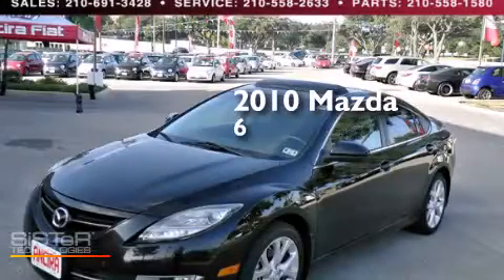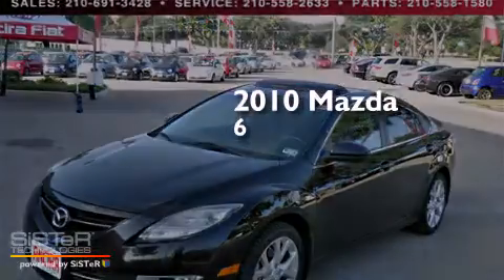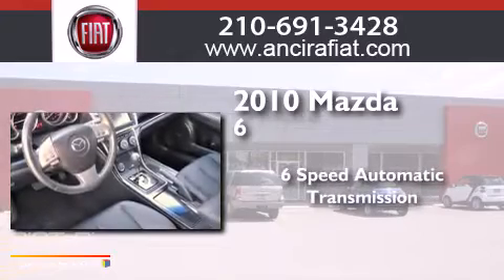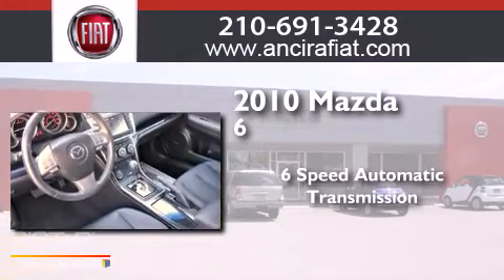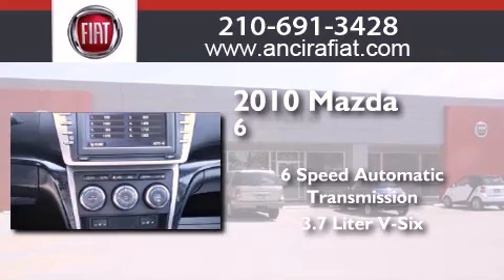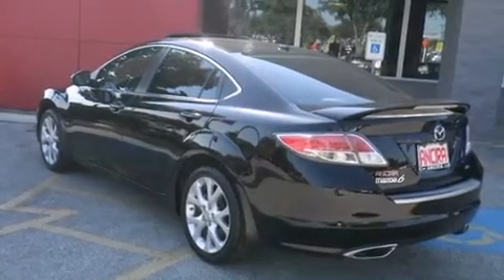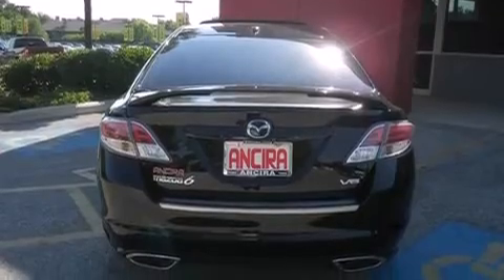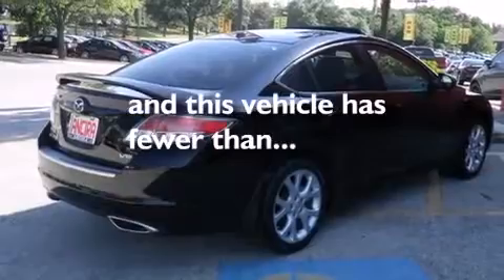2010 Mazda 6 s Touring Plus San Antonio | Austin TX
We have been honored to serve the San Antonio TX area , we promise that your experience at our dealership will exceed your expectations ! Year : 2010 Make : Mazda Model : MAZDA6 Engine : 3.7L V6 Trans . : Automatic 6-Speed Exterior : Ebony Black Miles : 45,163 Interior : Black w/Leather-Trimmed Seat Trim Stock : FPX5244 Ancira Fiat 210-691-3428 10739 Interstate 10 West San Antonio , TX 78230